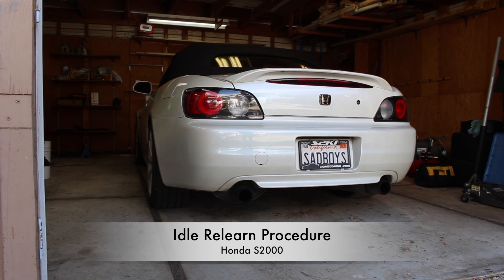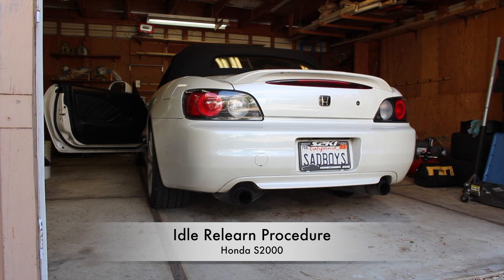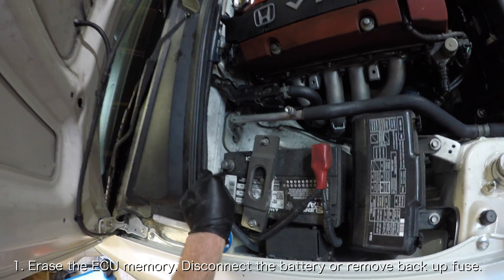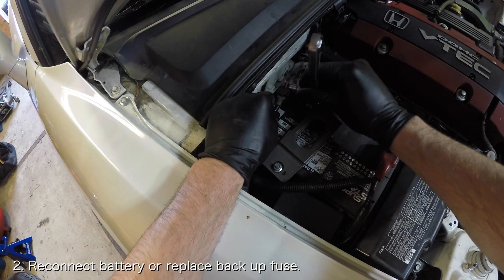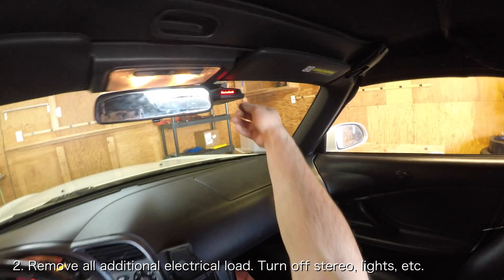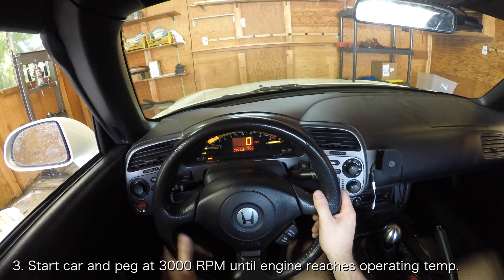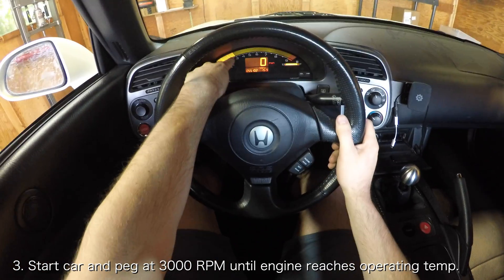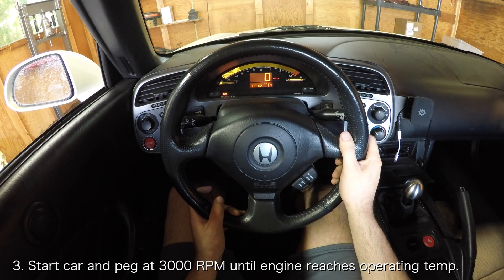Idle Relearn Procedure | Honda S2000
I finally figured out the flickering issue when using GoPro clips so I should have that solved in future videos: )

Hey everyone, today I’m going to show you how to perform the idle relearn procedure on a Honda S2000. This can be useful to do after disconnecting the battery or cleaning the IACV. When I performed this myself I ran into some issues so I just want to make this clear for anyone that tries to do this.

Steps
1. The first thing you want to do is erase the ECU memory. The most common ways to do this are to disconnect the battery or to remove the back up fuse from the fusebox underneath the dashboard.
2. Once the battery is connected or the fuse is replaced you have to warm up the car. Before you start the car make sure there is no electrical load on the system. Make sure your headlights are off, the stereo is off, and any accessories are unplugged.
3. The shop manual suggests starting the car and pegging the car at 3000 RPM until the engine comes to operating temperature. I’m guessing this is suggested as the safest and most efficient way for a Honda technician to warm up the car in the repair bay. It is possible for the electronic power steering light to come on during this step as the system can think a fault exists in the system if the engine sustains a higher RPM without any steering input. Don’t be afraid of this. As soon as you take the car for a spin the light should disappear and the electronic power steering should come back.
4. Once the engine is warm, let the idle for about 5 minutes. This is when the ECU is actually relearning how to idle the car properly.
5. Once enough time has passed make sure the idle is operating normally. Rev the car a few times and ensure that the idle does not drop below roughly 800 RPM. Take the car for a spin to get rid of any potential electronic power steering lights..